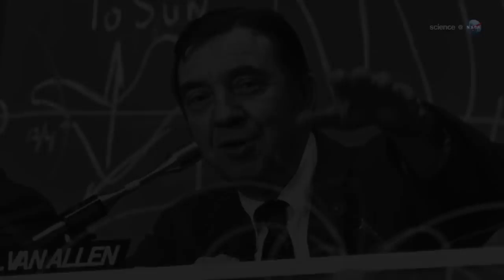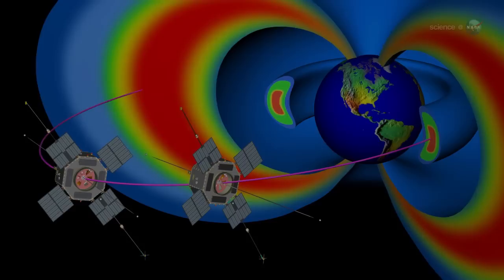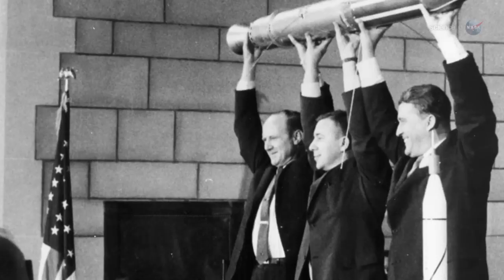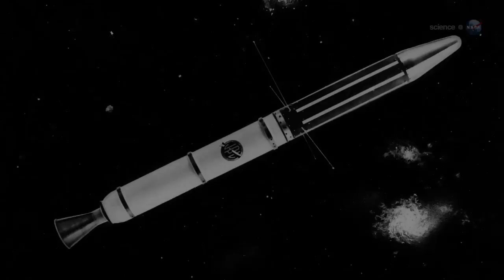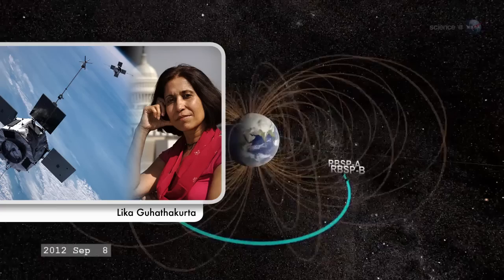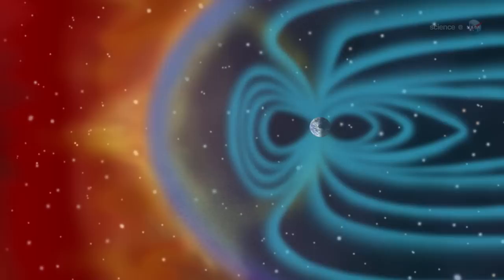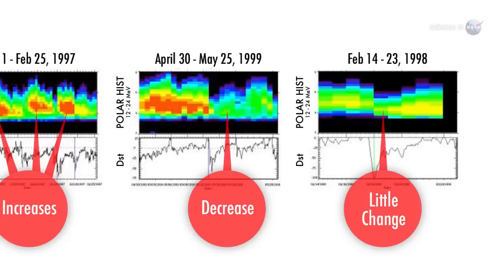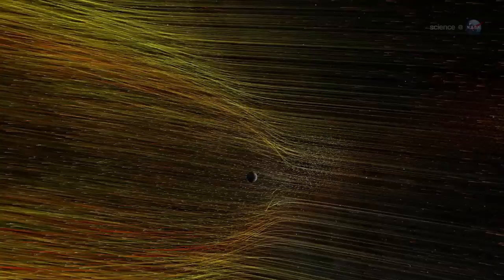ScienceCasts: The Radiation Belt Storm Probes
Most spacecraft try to avoid the Van Allen Belts, two doughnut-shaped regions around Earth filled with "killer electrons." This morning NASA launched two heavily-shielded spacecraft directly into the belts. The Radiation Belt Storm Probes are on a two-year mission to study the Van Allen Belts and to unravel the mystery of their unpredictability.